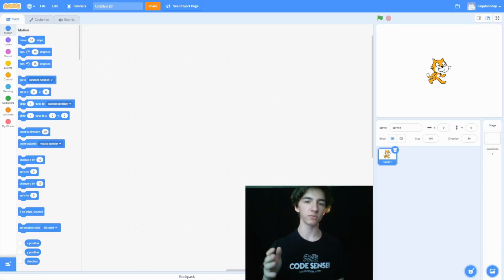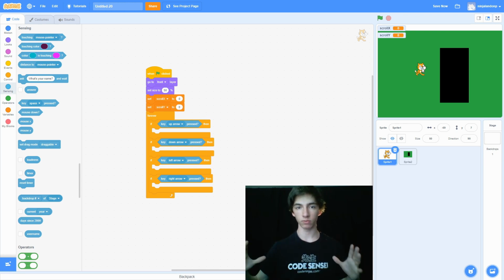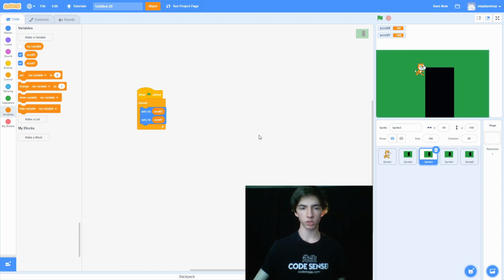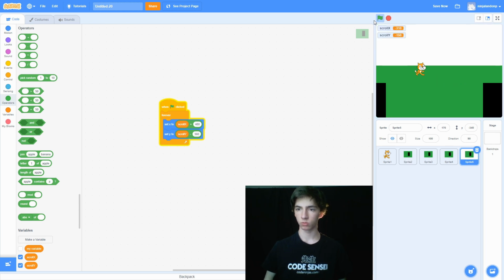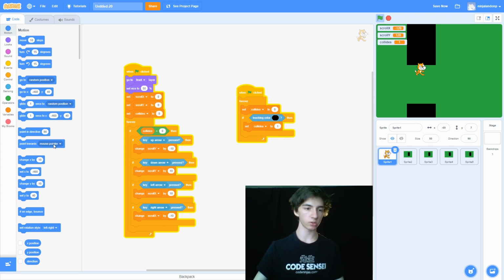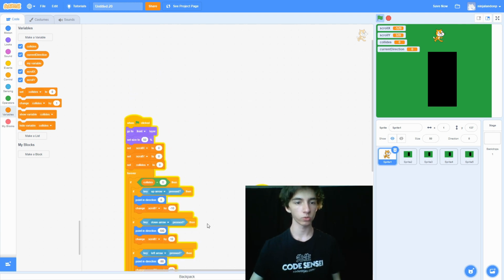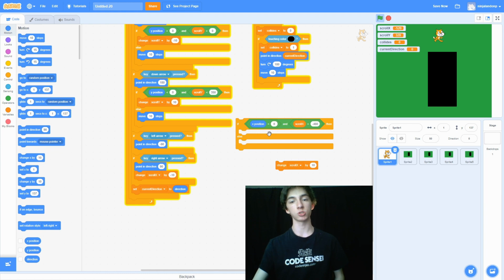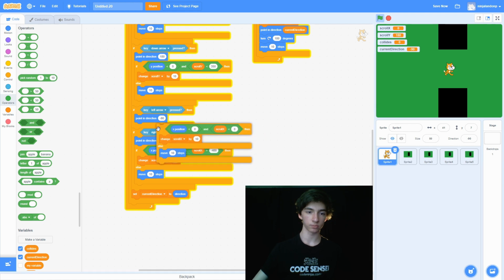Top Down Adventure Games in Scratch!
Remember Pacman? This basic game is how it all started. Sensei Landon shows you how step by step.